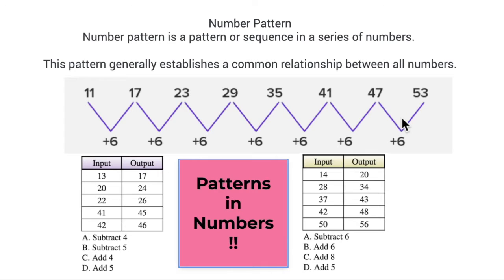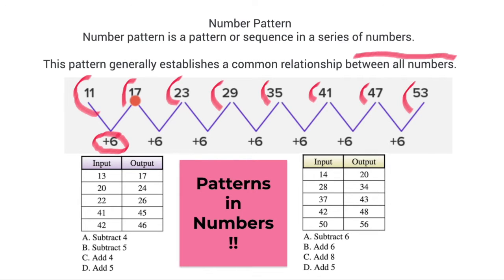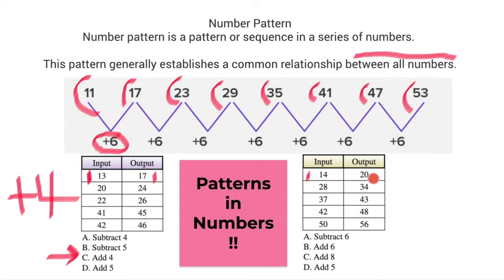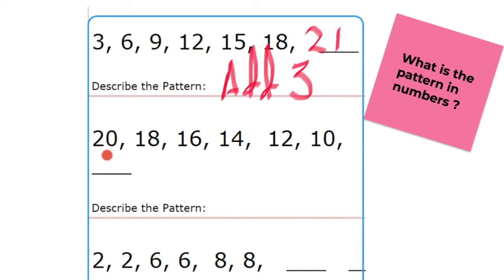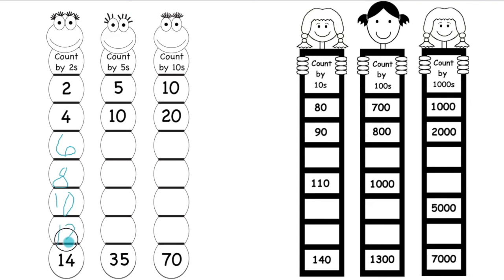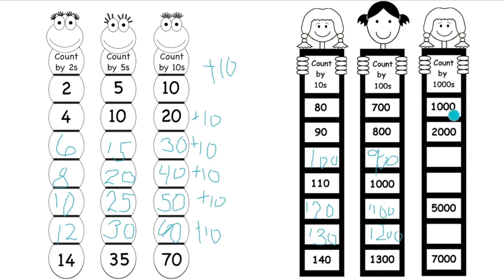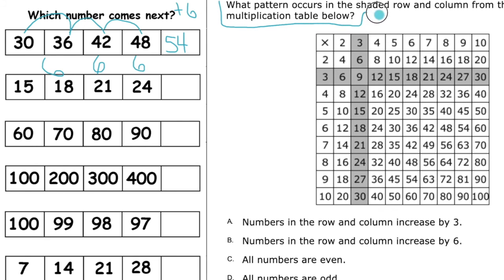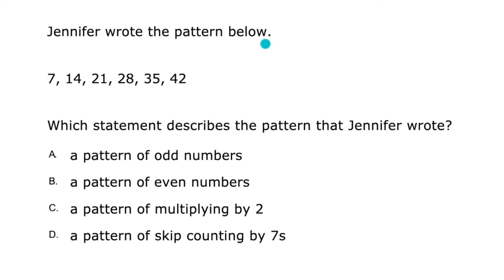3 OA 9 number patterns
Common core standard
Sequence in number patterns